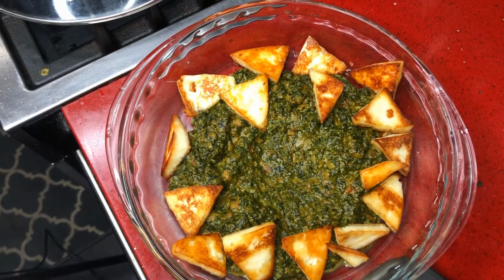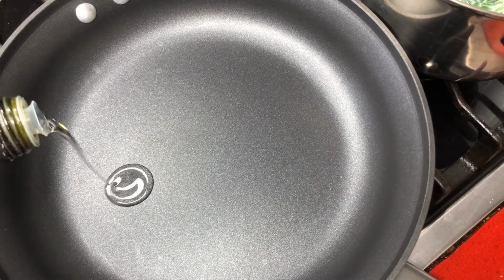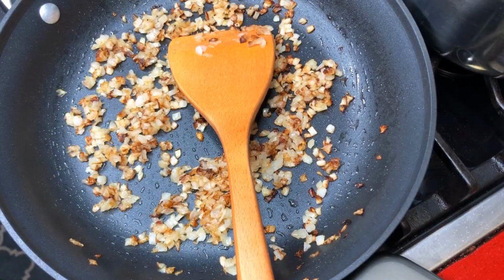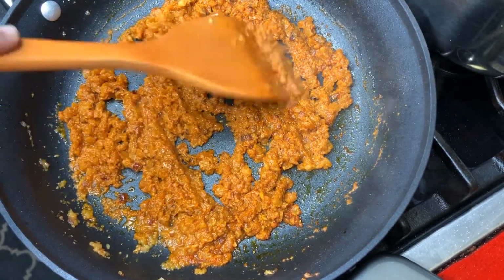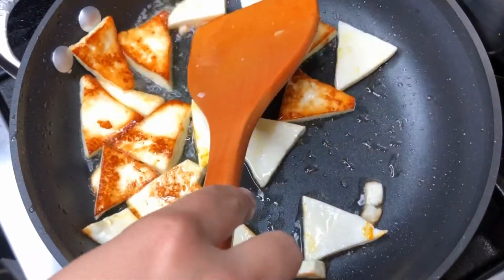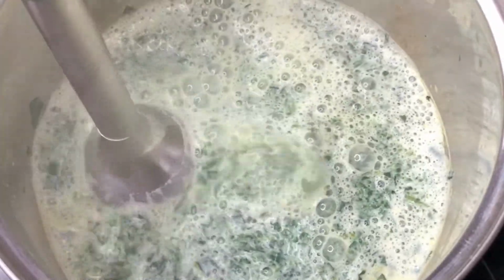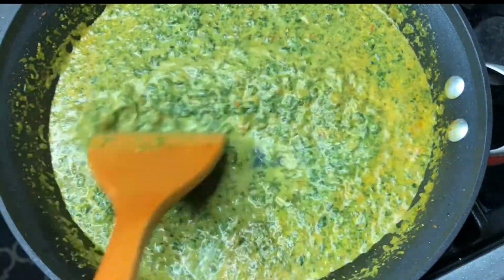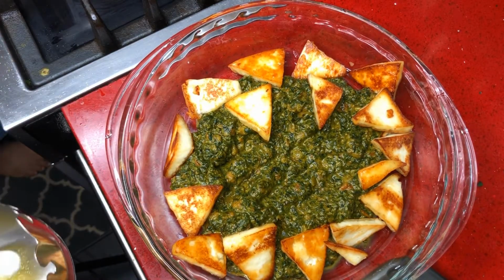KETO Spinach & Cheese, Palak Paneer, Support PCOS Diet, High Flavor for Loss of Taste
YOUR CHALLENGE: Get YOUR ANSWERS FROM A HEALTH CARE PROFESSIONAL: Stop going to bloggers with no research and scientific evidence.  If you need support on getting your diet underway, on successfully controlling your PCOS symptoms once and for all, on finally getting your DIABETES under control, email me for support and guidance. I have helped many reach their PCOS goals, weight loss goals and diabetic goals.

My CHALLENGE is being a Muslim women, Public Heath Nurse, Lead Oncology Research Nurse and Hijabi trying to help people who really need it.   So PLEASE SHARE THE LOVE !

Comment and let me know what you need, are you trying to loose weight, are you trying intermittent fasting, I have done intermittent fasting for 30 years as it is part of our religion and culture, NO one can compare to that experience and knowledge. Are you trying to eat Anti-inflammatory. I can help you based on what research has to say and not a blog that isn’t based on science or evidence.

Get your Spices Here Cheap & Easy

This dish is ABSOLUTELY delicious. The amazing combination of flavors are intense in your mouth. I promise you, you have never tried anything like this before, for Non-keto goes perfect with steamed cauliflower.

Otherwise serve with Naan bread, or your favorite crusty bread, or rice, it has a beautiful kick, and my kids, my family, everyone I know love the creamy delicious taste.

CHEMOTHERAPY: Often we loose taste sensation and with high flavored foods, you may have a better experience.I hope this helps support your diet.

COVID-19 Patients: Similar to chemo patients, higher flavor concentration may help you as well due to symptoms of loss of taste sensation. I hope this helps support your diet.

KETO DIETERS: Great with Cauliflower mashed potatoes

Finally you will learn what Science says about the ingredients we put in our food through Evidence based research.  Your host is an Expert Oncology Nurse who works at US News and World Reports voted Best Cancer hospital in the West Coast and owned a successful Indian restaurant right here in Los Angeles county.

Find in the description the research that backs the health values in the foods and ingredients of the dishes presented and have a read to educate yourselves.

I promise you as a successful restaurant owner you will learn through my channel the tips and tricks restaurant owners will not share because this channel is about sharing truly amazing flavors, a mix of Indian Fusion and a melting pot of cultures as I grew up in Los Angeles and all these flavors come ALIVE in my food like you’ve never tasted.  The most amazing Indian food you’ve ever had, kicked up stir fry’s, super flavored veggies. My flavors will burst in you mouth because I know the science behind making food taste amazing. The right heat points for ingredients, the right smoke points for spices, you’ll learn all this here. You will be the talk of every pot luck, your family will rave about your vegetables, yes even your kids, you will get them eating fabulously delicious foods that have science and health behind the ingredients.